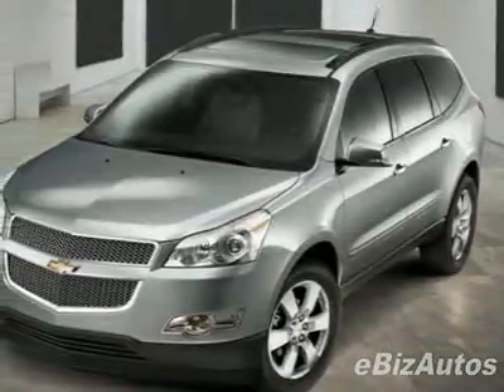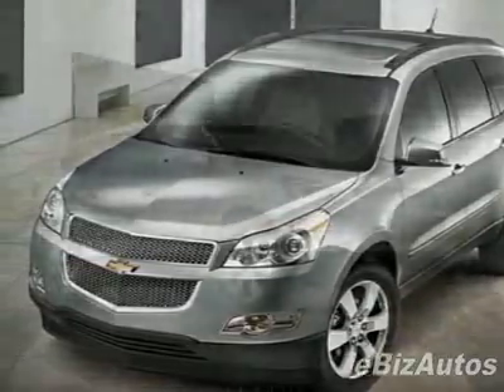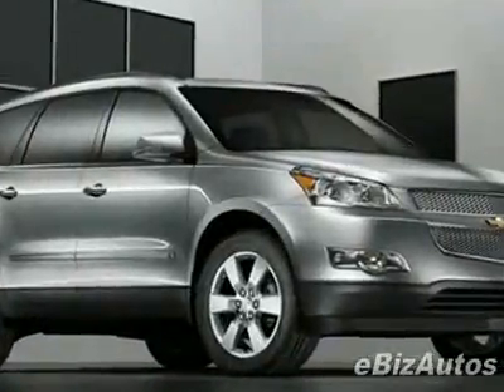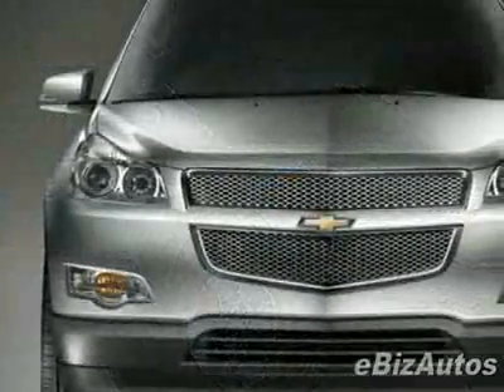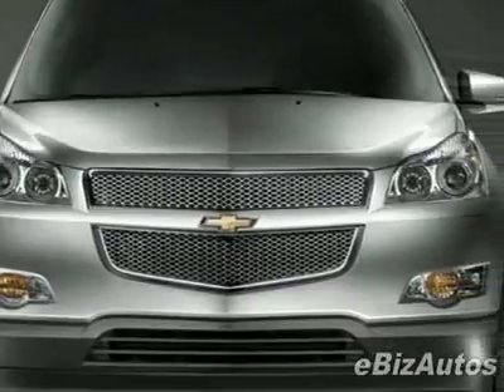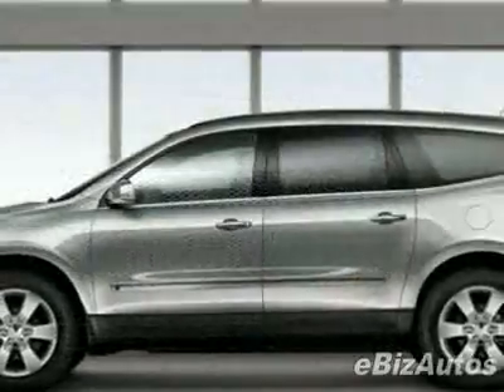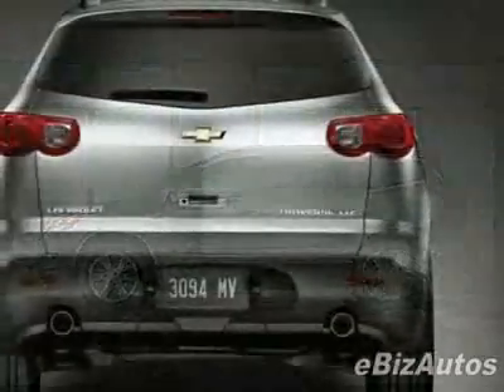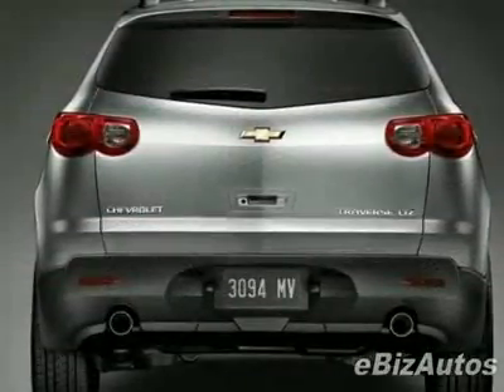2010 Chevrolet Traverse LT W/2LT SUV